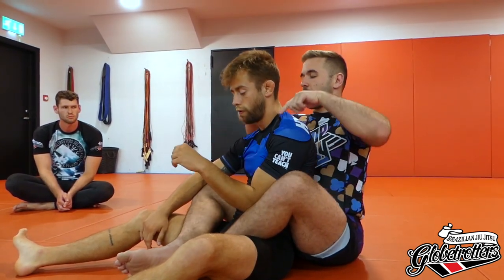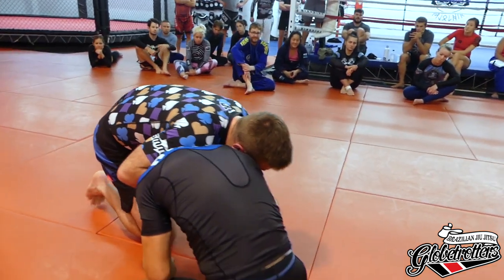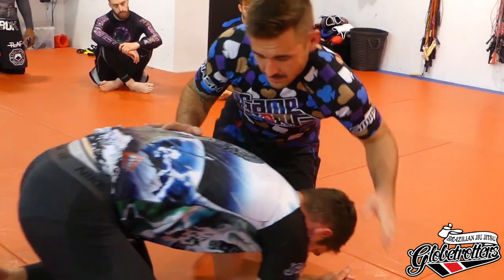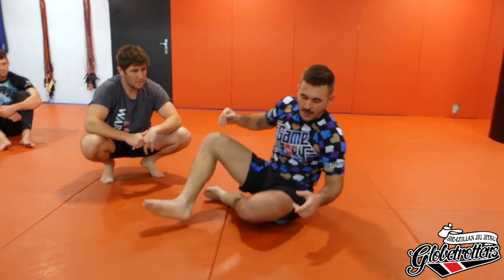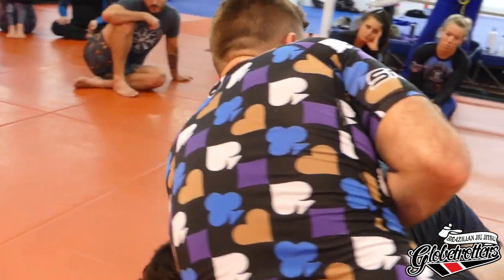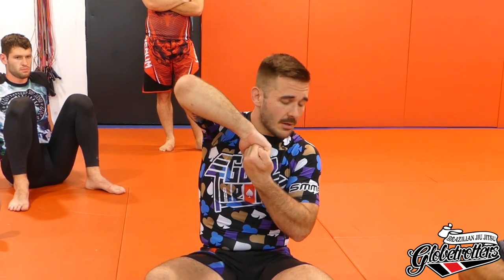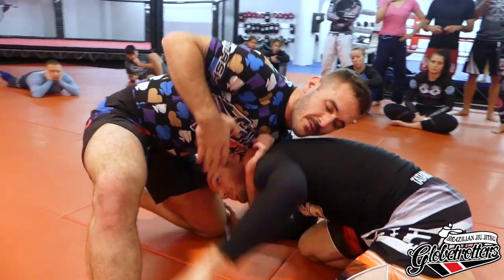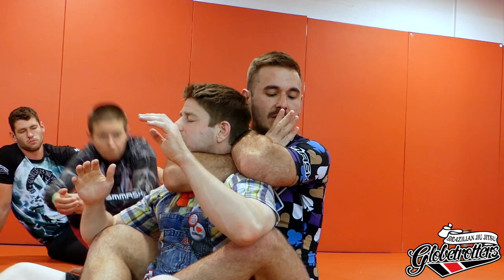Iceland Camp 2019: Humane Executions - Guillotines with Sven Groten